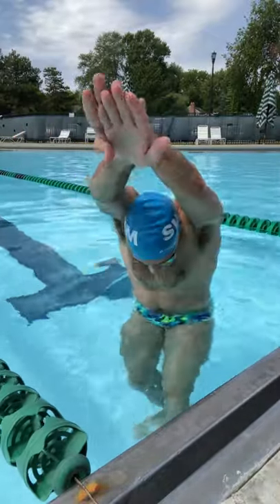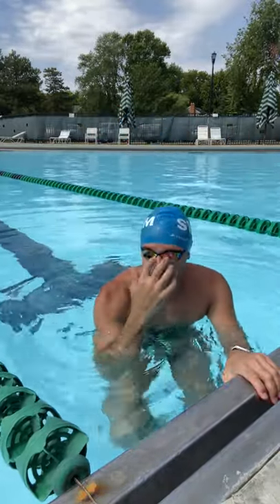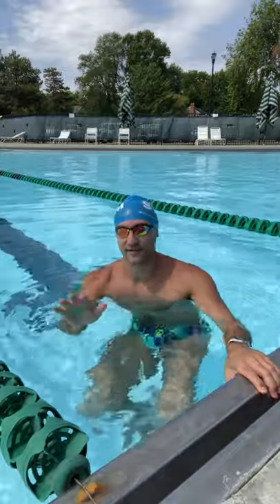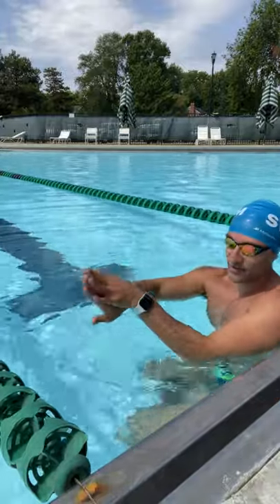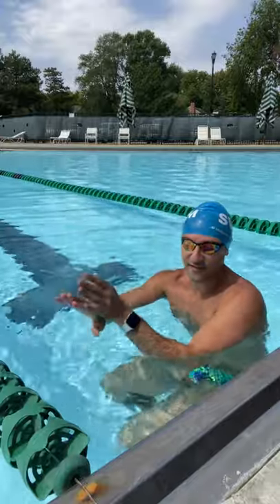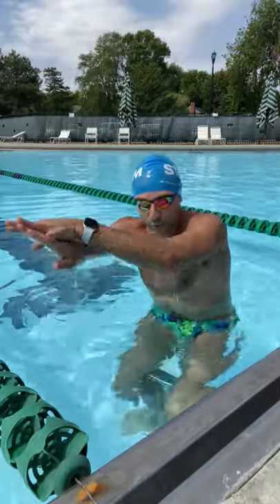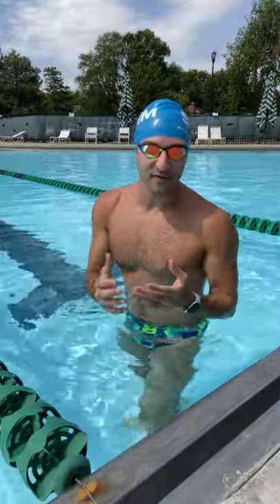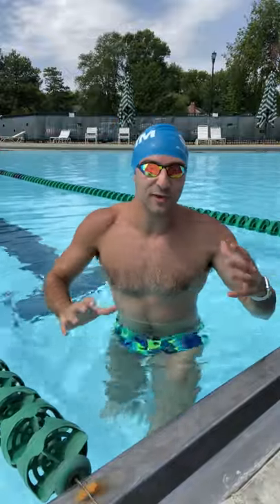Streamline Tips!!!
Get more drills in the MySwimPro app!